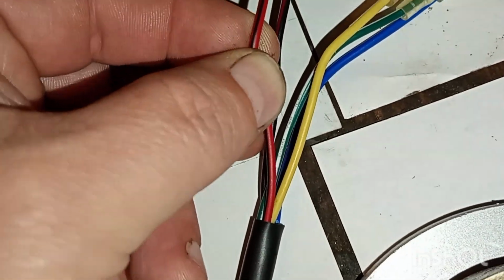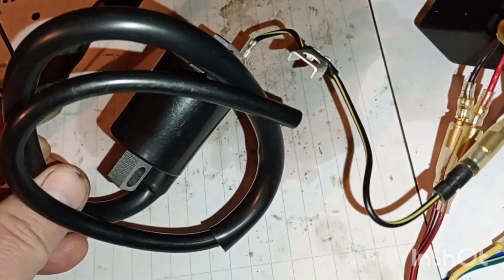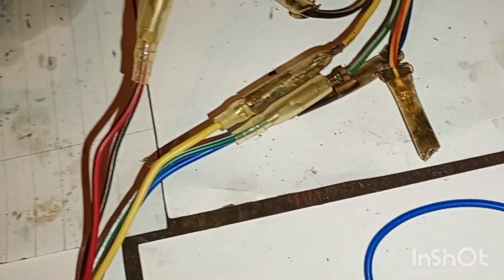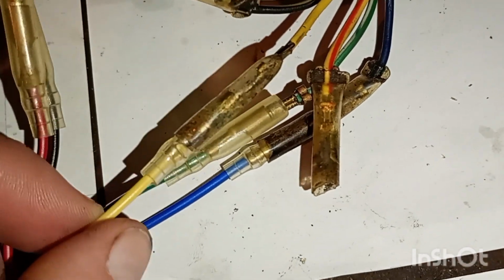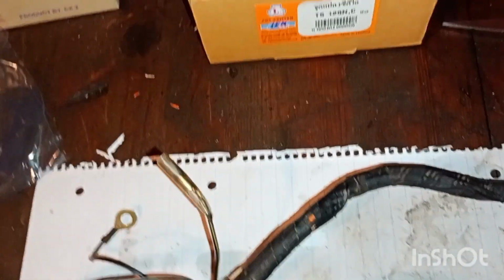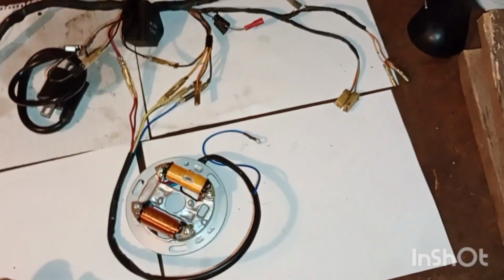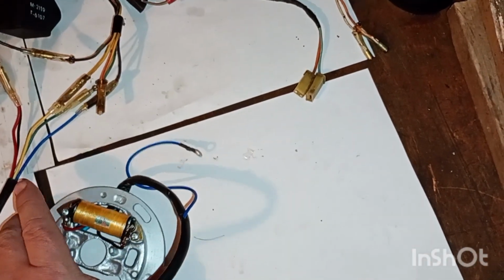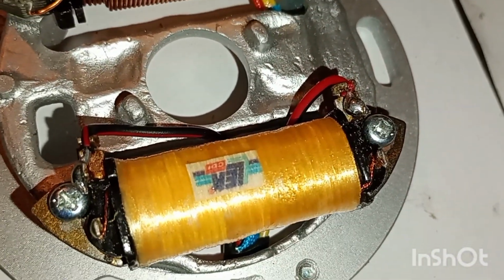CDI conversion kit for Suzuki TS125ER and GP100. Norwegian model.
There are some conversion kits that allows you to easily change the set up on your 2 stroke bike from the old fashioned contact points with a condenser, that needs some adjustments from time to time to work properly.
This set is fantastic! You use it with the original flywheel and keep the 6 volt system. But without the hassle of the contact breakers.

The set is marked being for Suzuki TS125ER, but it can be used on also the TS100ER and even the Suzuki GP100.
In this video I use the original wiring harness from a Norwegian market Suzuki GP100 1982 model to show how the conversion kit will fit that old bike.

If you have a bad stator plate with some destroyed coils, or you just want to upgrade your bike from the breaker contact points system and have an electronic ignition instead, this is it!
I even can supply a similar set for Suzuki AC50, A100 and for Yamaha RS100.